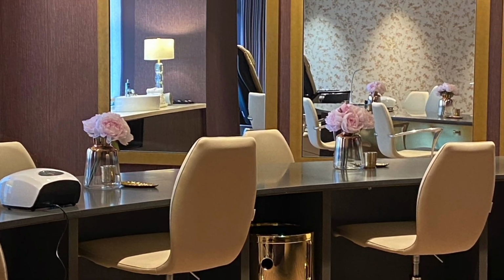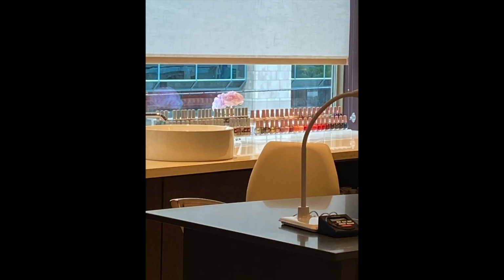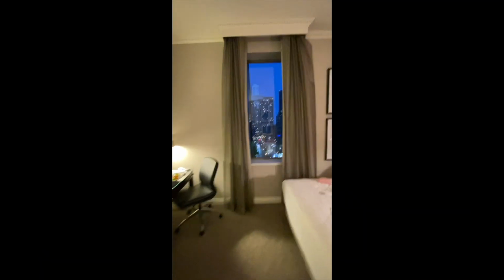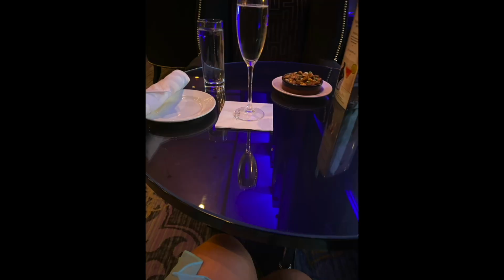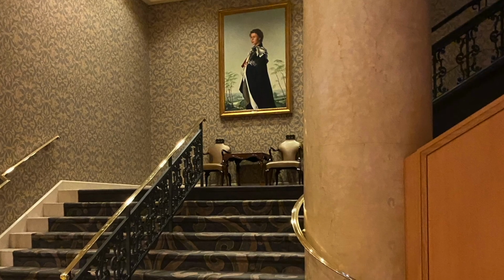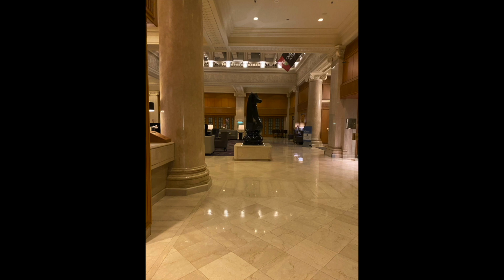♡ Vlog - Tanya's 30th Adventure 👑 👗 🚖 🌇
THIS WAS ONE OF THE BEST BIRTHDAYS EVERR! THIS WAS SO FUN! WHAT AN ADVENTURE!

Inspired by "Scent of a Woman", I wanted to escape my reality and be a Princess for a day.

This is the full Vlog of the birthday, and I take you along with me to the "special location" and adventure as I try to capture every crystal on the metaphorical chandelier, and all the ups and downs of this whimsical passage of time.

The Birthday Vlog starts at 🚕 :   4:04

Isn't it cray how the 128GB of footage got deleted? 📷 Those moments will forever slip into the abyss of non-existence! And I am okay with that..

 The greatest blessing and celebration is to be alive and here to witness these days and the bubbly true treasures in heart. Which I have since deeply learned. It's not about the escapes, the manicures, the food, the concrete city life downtown - or even fooling oneself to think this is what we came here for. I knew all of this before, so why did I go the opposite direction? I guess that is why life is a journey and lessons and mistakes need to convict us and humble us so we do head the right way. Had I not gone, I wouldn't have gotten to this point in the story - and not posting this doesn't feel right. I have also wanted to take a solo journey somewhere for a long time (since 2016 or so) but I did it the wrong way.